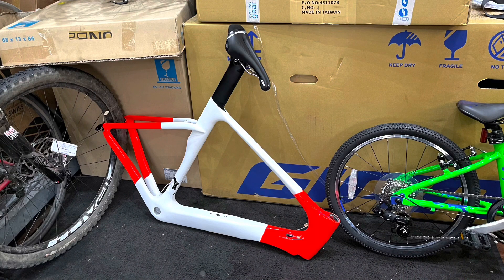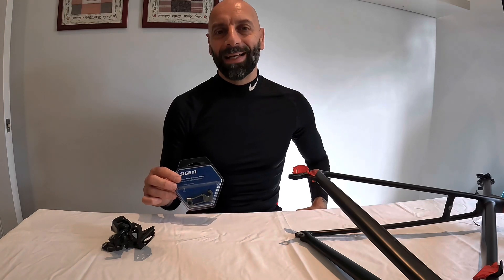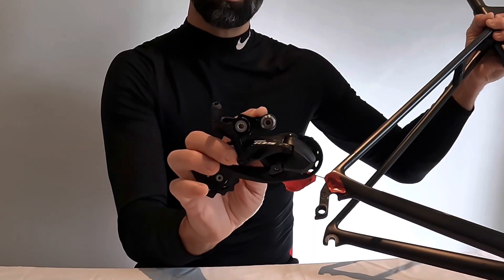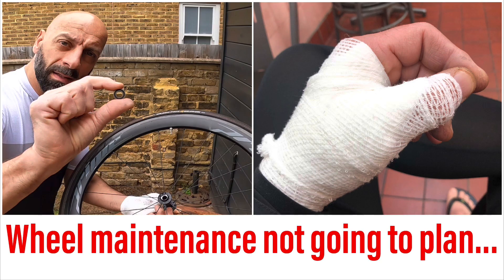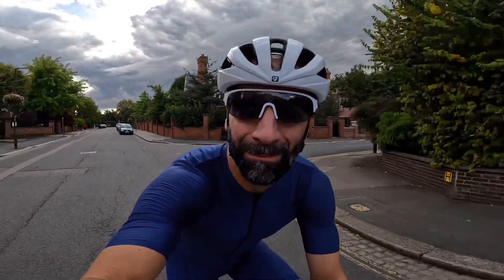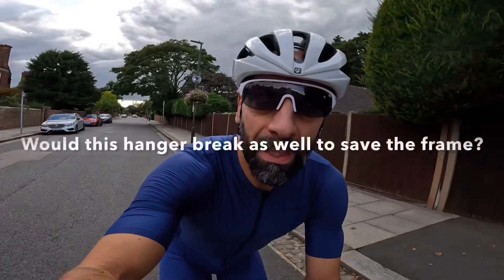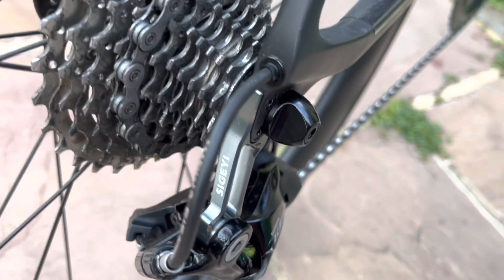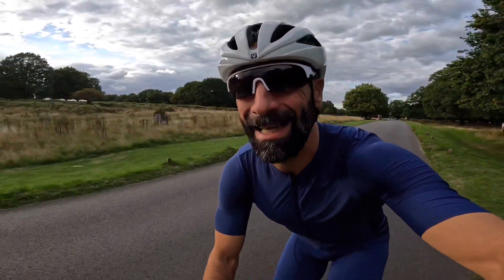Sigeyi direct mount hanger for my Canyon Ultimate: worth it or pointless upgrade?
I have fitted this nice looking direct mount hanger from Sigeyi to my Canyon Ultimate, it came from Aliexpress for little more than £40.

Is it worth it or it’s just another pointless upgrade?

In this video I am wearing Siroko SRX Pro Tirreno jersey and BX Umbrail bib shorts, both in Large. I’m 185cm tall, 86Kg.

The glasses are Siroko photochromic K3.

Federico